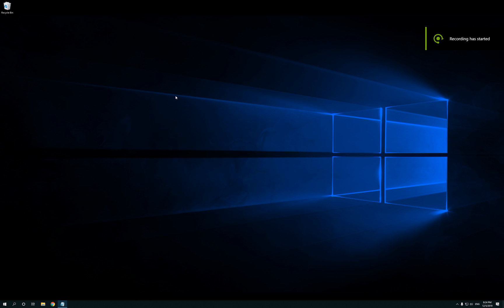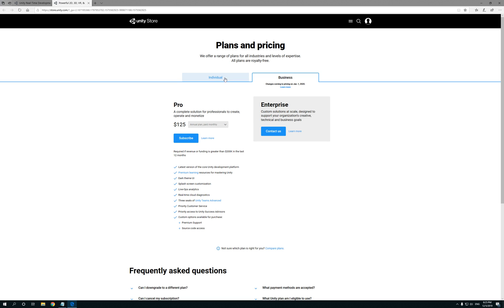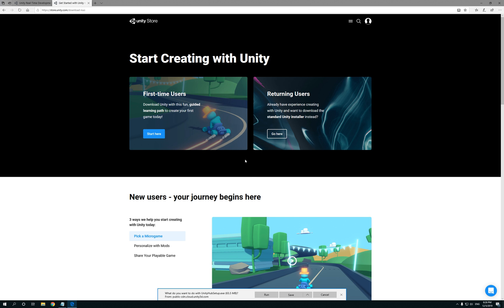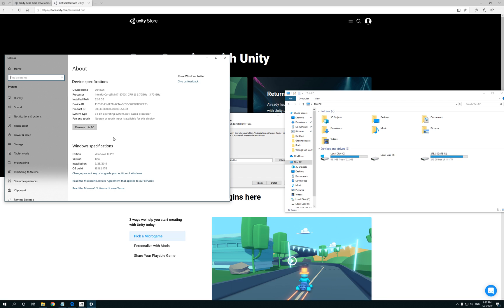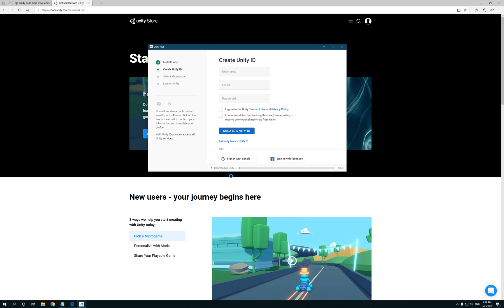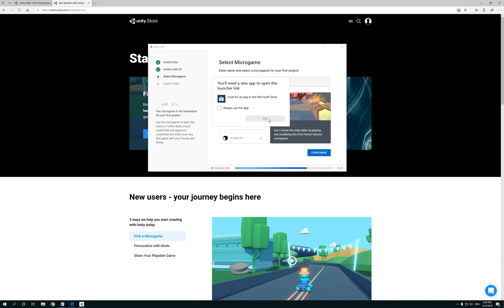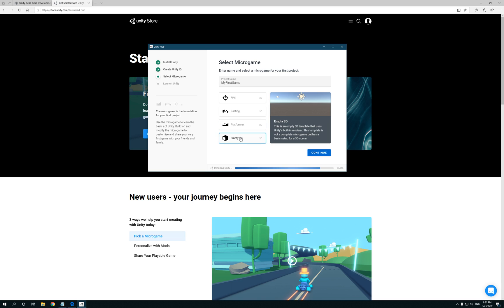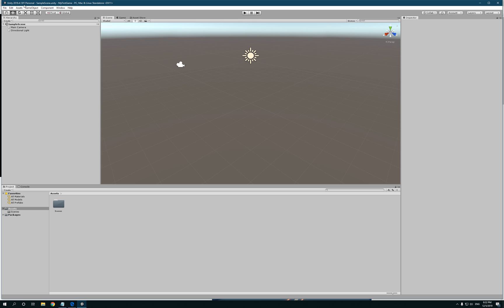How To Install Unity Game Engine (Getting Started)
Step By Step on How to Install Unity Game Engine 2019.

Hub not working try this.

My Discord Unity Server for quick help.